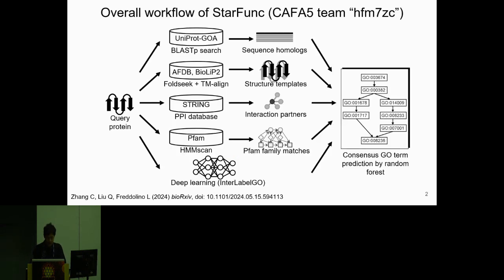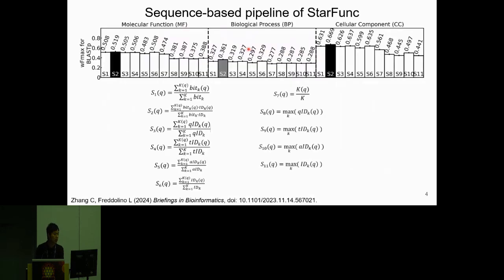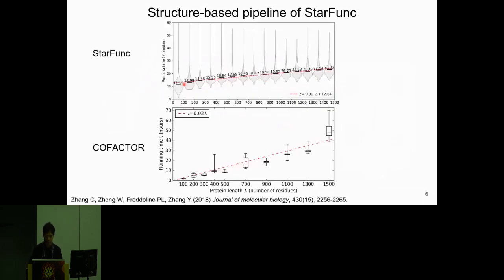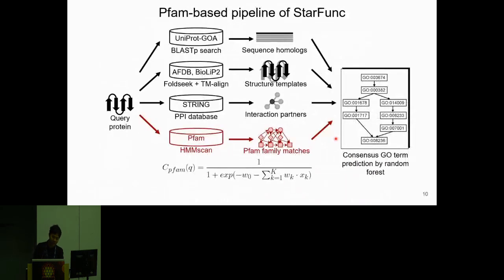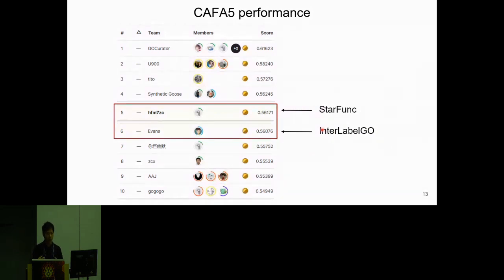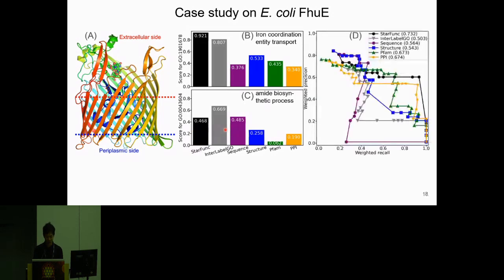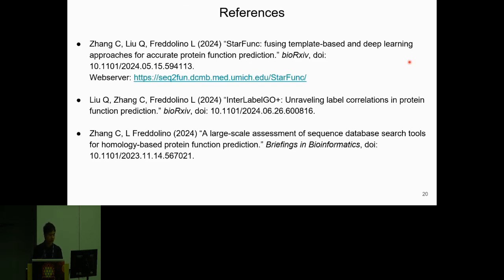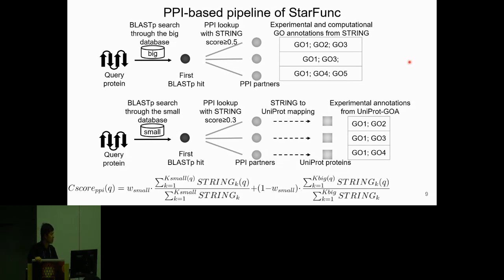StarFunc: interplaying template-based and deep learning... - Chengxin Zhang - Function - ISMB 2024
StarFunc: interplaying template-based and deep learning approach for accurate protein function prediction - Chengxin Zhang - Function - ISMB 2024